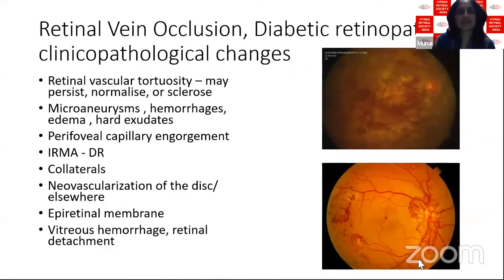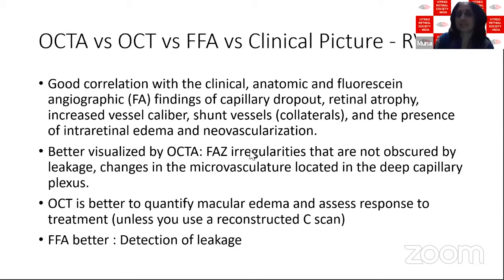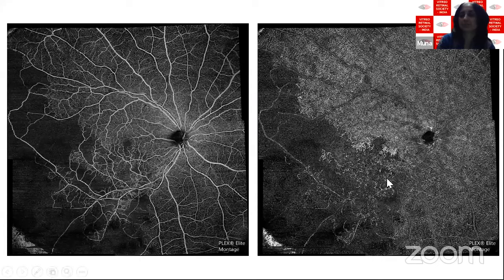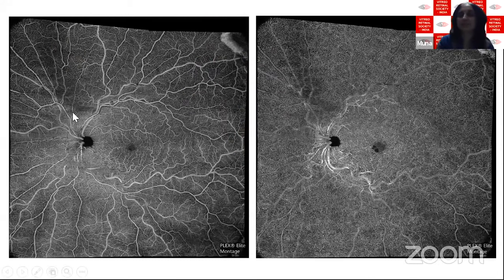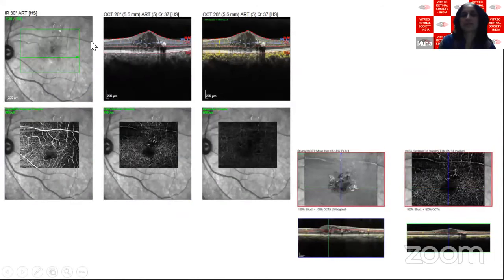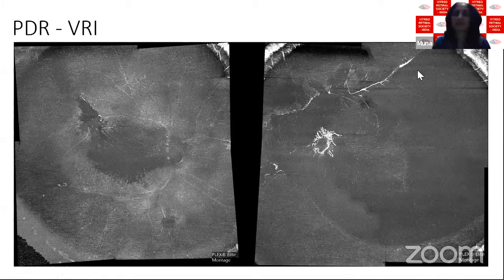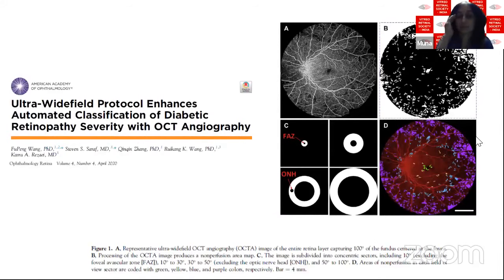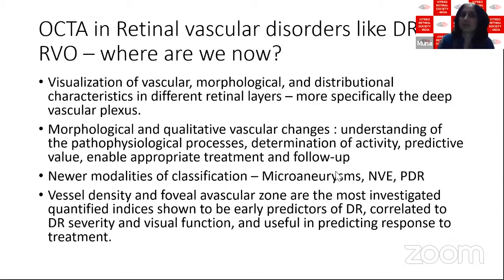Webinar 1 Topic 3 OCTA In DR And Vascular Occlusions -Dr.Muna Bhende